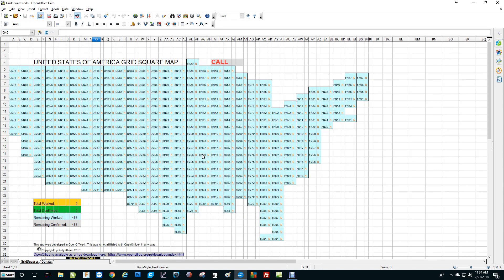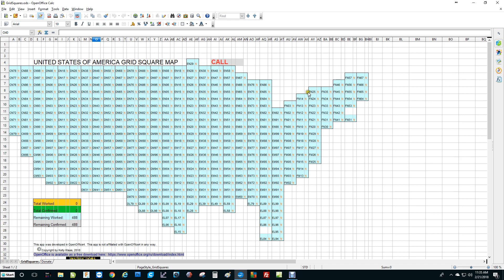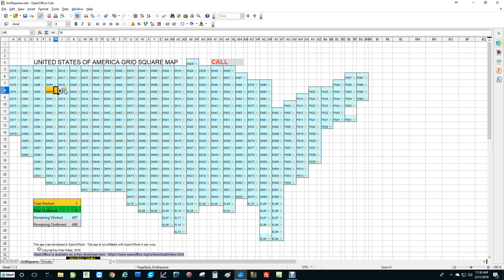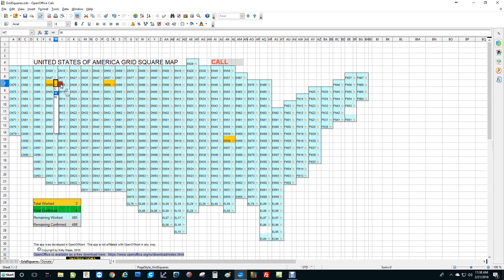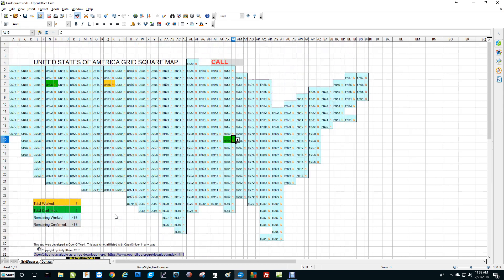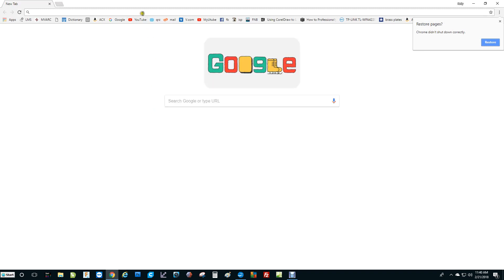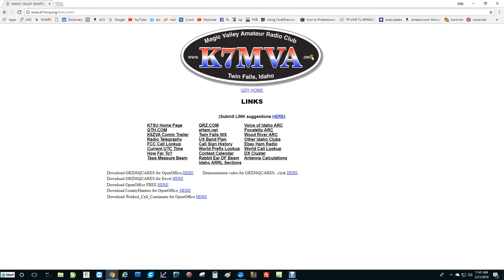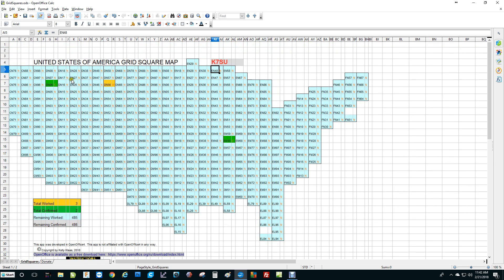Demo Video for Grid Squares Tracking Application for OpenOffice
This application is a spreadsheet developed in OpenOffice that allows you to track your ham radio contacts with the 488 grid square locations in the continental United States.  This demo video will show the features and also show you how to use it.